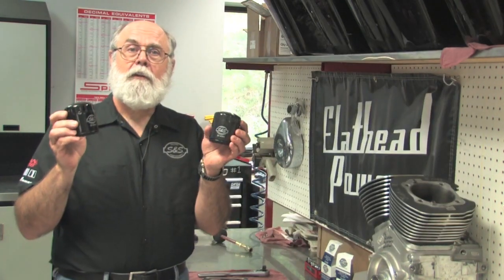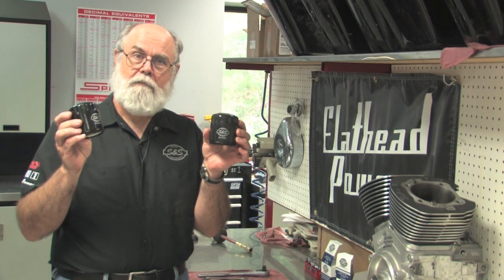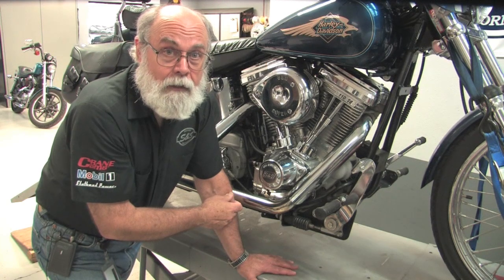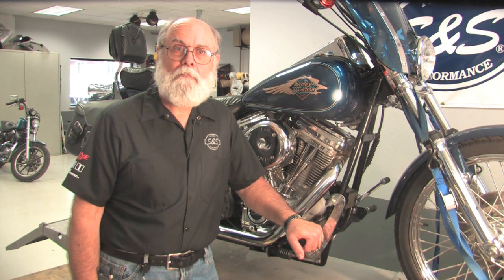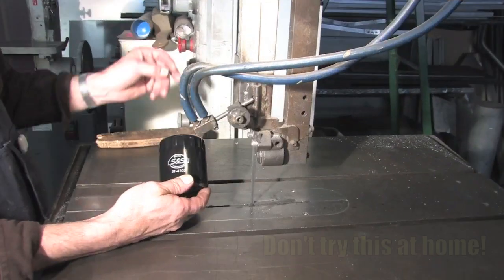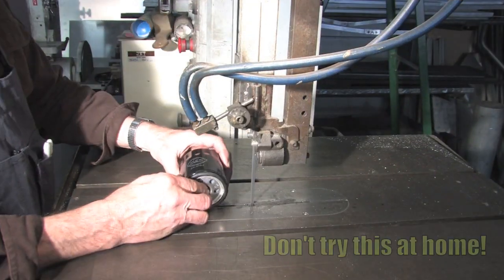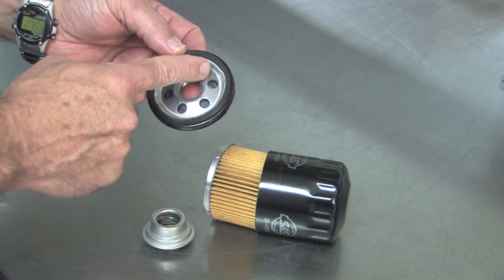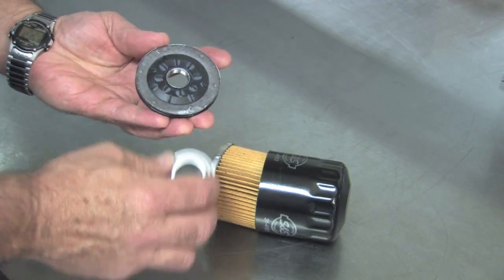S&S Cycle Tech Tip: OIL FILTERS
Bruce Tessmer gives us a quick tip about S&S oil filters.